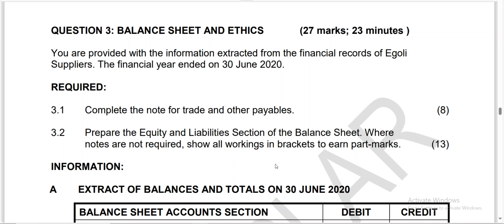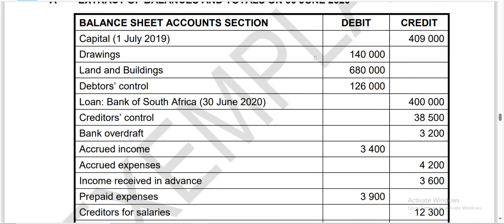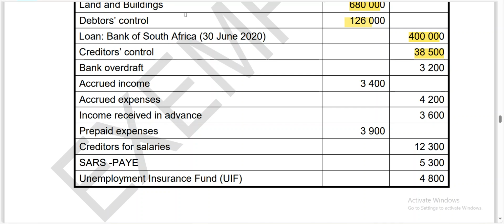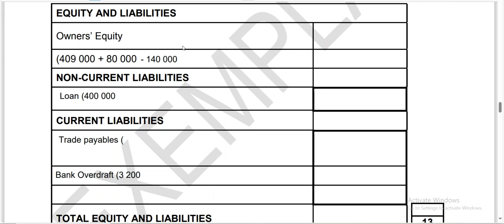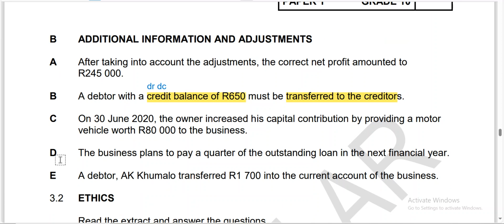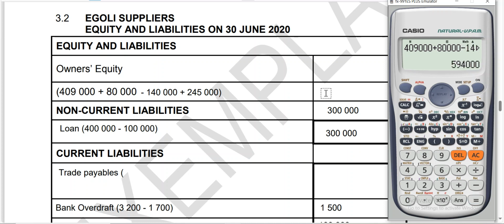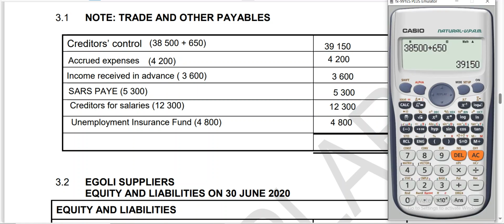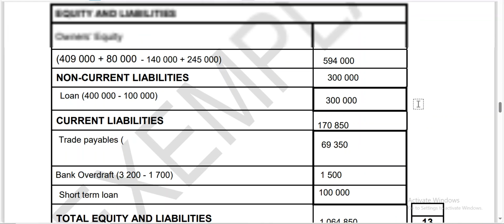Accounting Grade 10 | Balancesheet | Gauteng November 2020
In this latest lesson, he shows Grade 10 Accounting learners how  PREPARE BLANCE SHEET AND TRADE AND OTHER PYABLES NOTE.